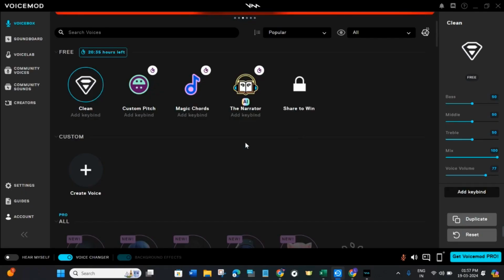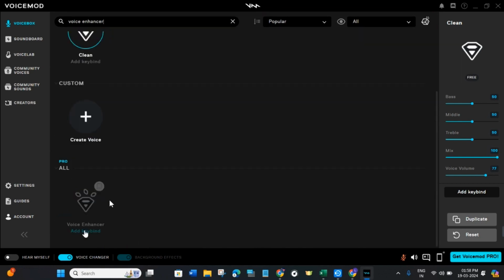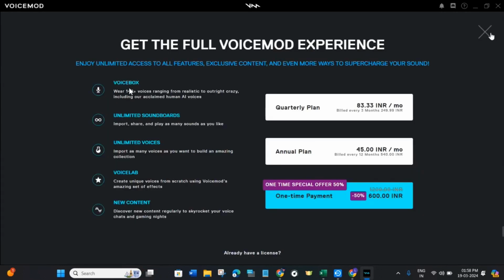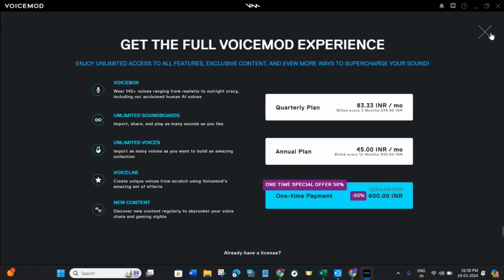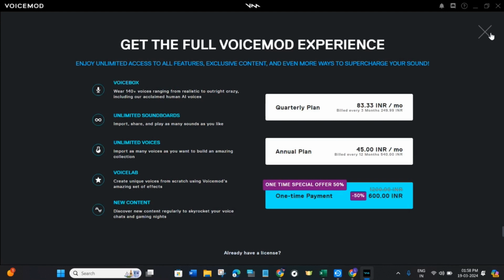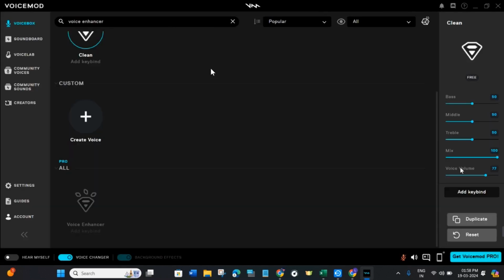How To Make Voice Deeper In Voicemod | Quick Guide (2025)